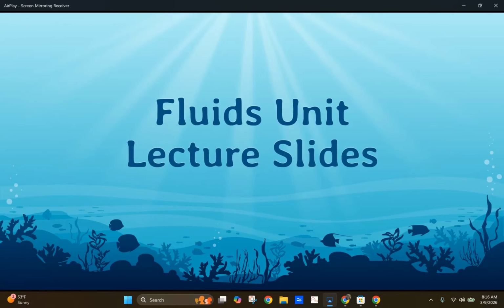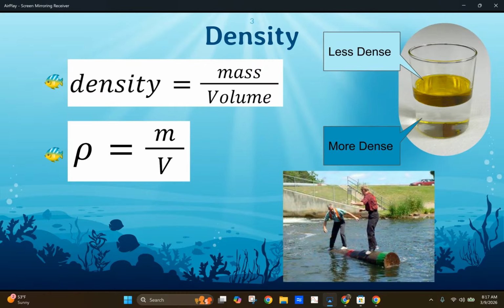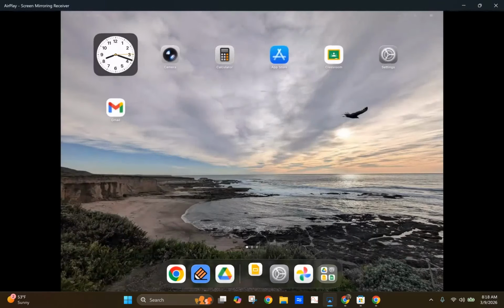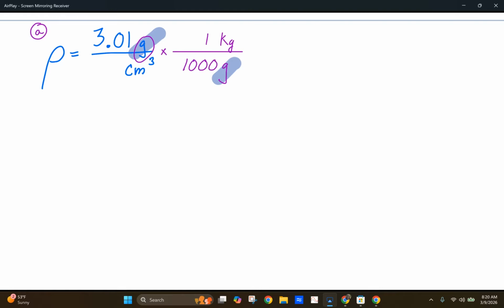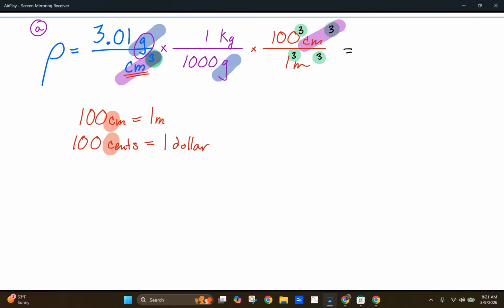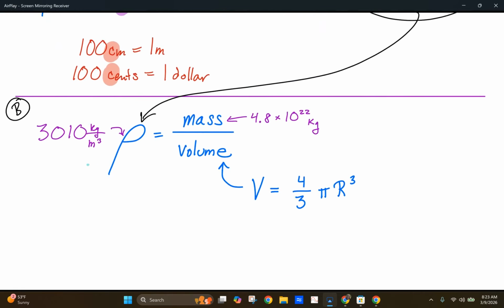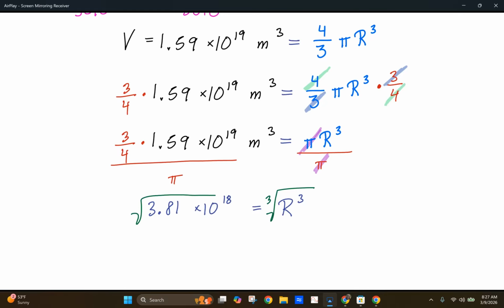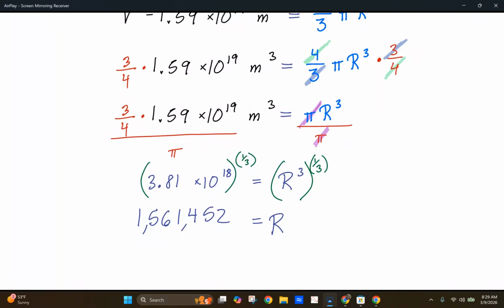07 Fluids Lecture Part 1 - Density